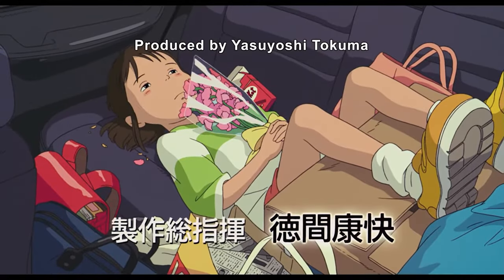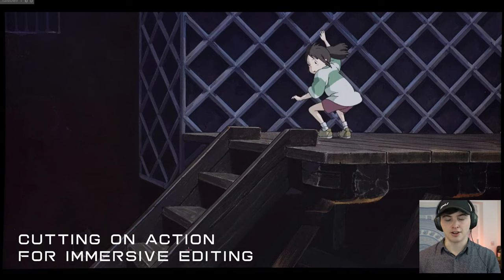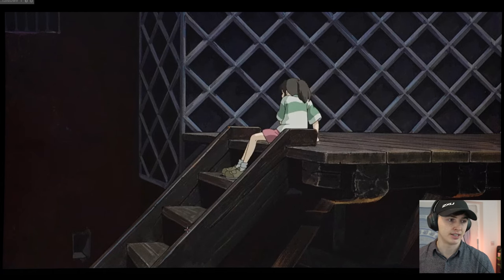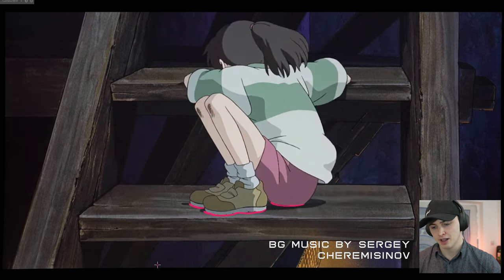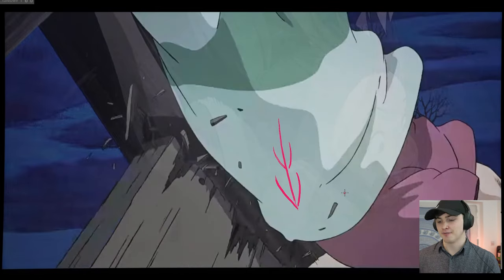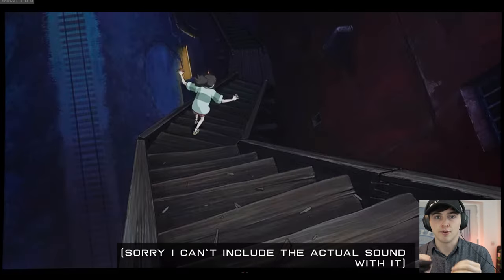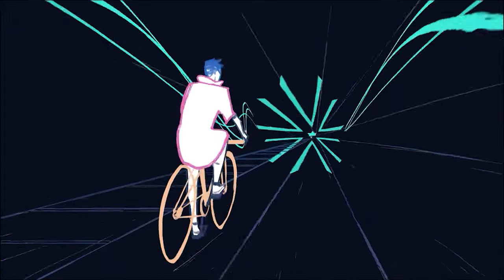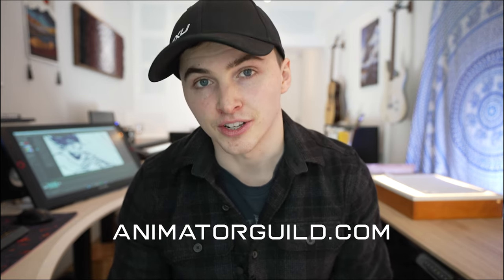Animation Details you missed in Spirited Away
Spirited away is a masterpiece 😍let's learn from it!